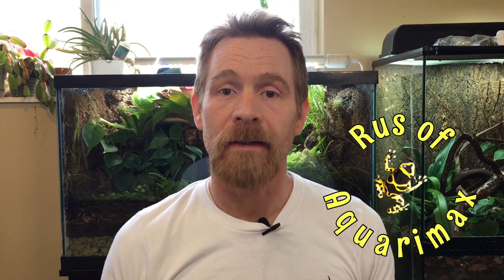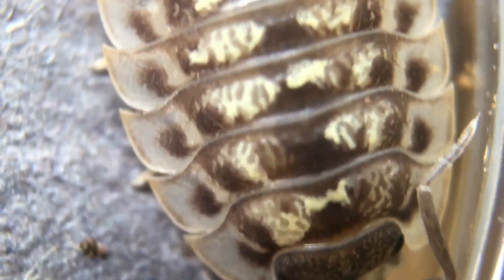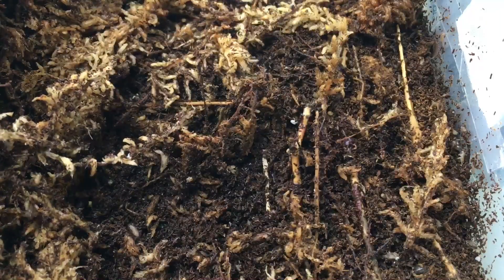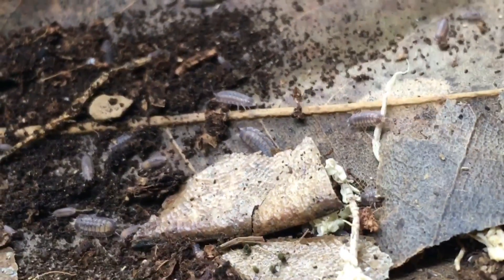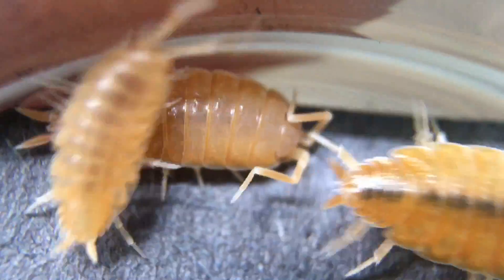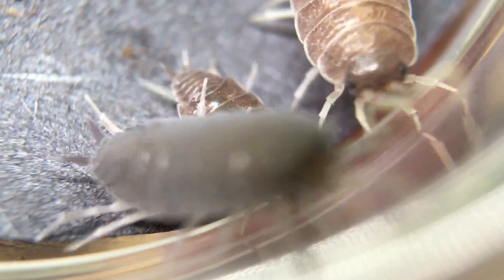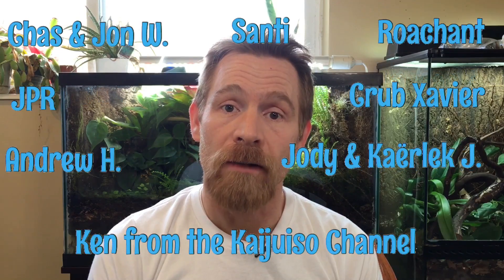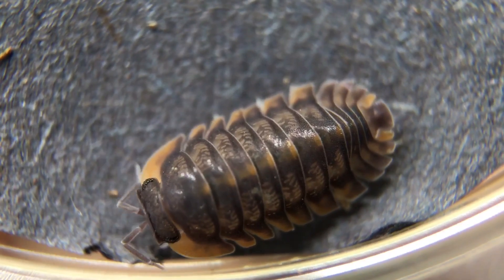Isopod Macro Lens Tour Part 3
Isopods with a macro lens! Isopods make great pet invertebrates and are excellent as cleanup crew invertebrates Ina Bioactive Vivarium for reptiles and amphibians, but isopods are quite fascinating under a macro lens. Check out color morphs of Porcellionides pruinosus, Oniscus asellus, Cylisticus convexus, Tarragona, Atlantoscia floridana, and Cubaris sp. ‘Rubber Ducky’ and Cubaris sp. ‘Red Tiger’...possibly a few more.

I feed my isopods Repashy Bug Burger weekly, they love it:
6-oz jar of bug burger
12-oz. jar of bug burger